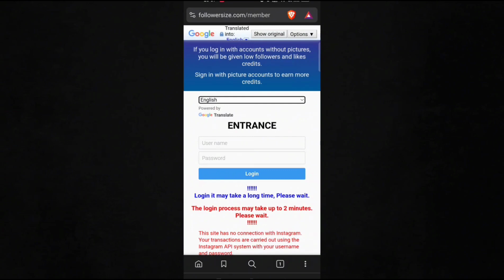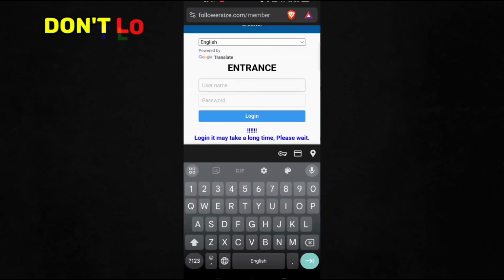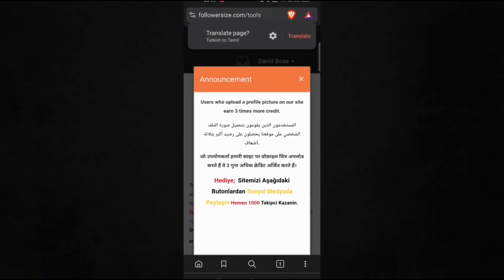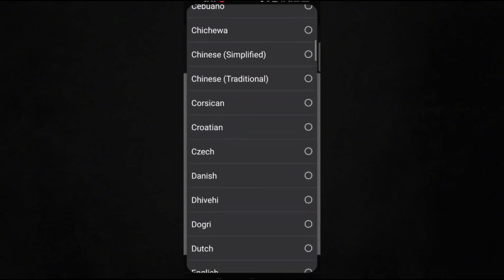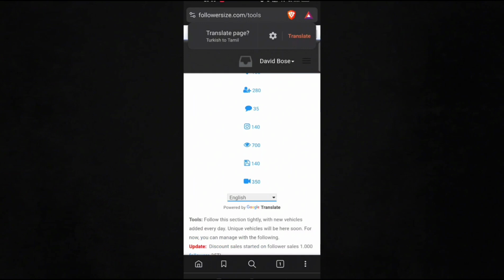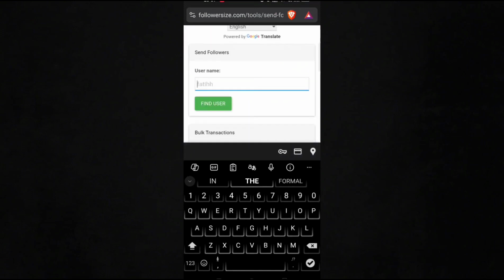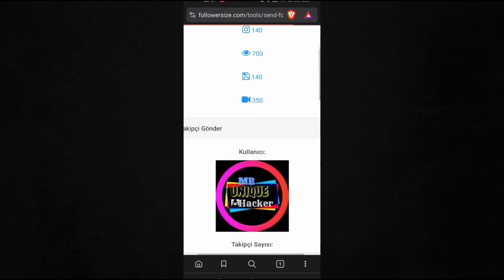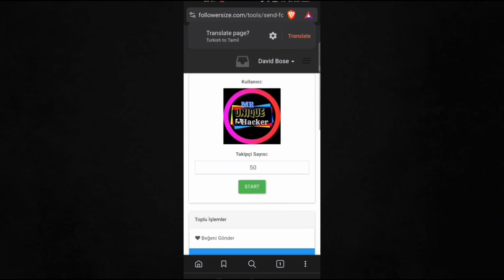How to get free followers on instagram daily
Become an Instagram Rockstar: The Foolproof Guide to Free Followers!

Dive into this comprehensive guide on boosting your Instagram following without spending a dime! Learn proven strategies, tips, and techniques to organically grow your followers and engagement. From optimizing your profile to leveraging trending content, this video covers everything you need to know to become an Instagram sensation. Don't miss out on this opportunity to elevate your social media presence and reach new heights!

Your Queries -